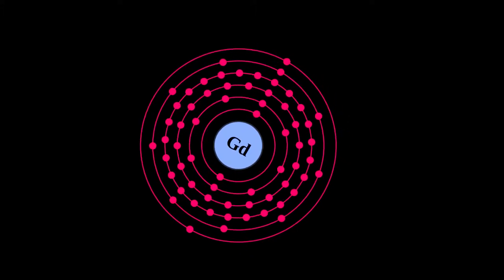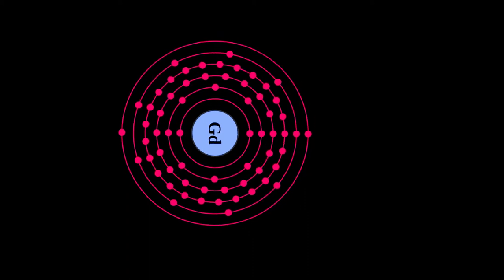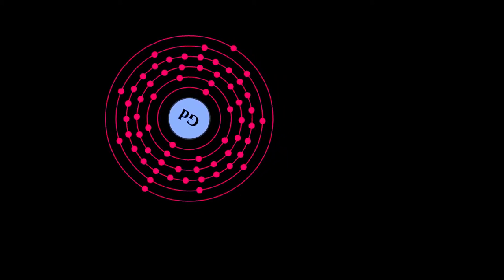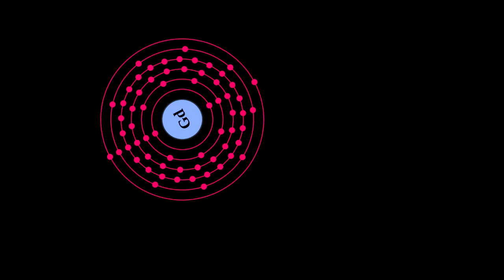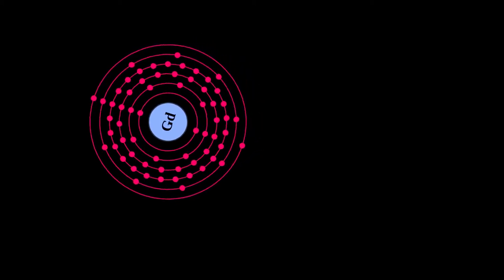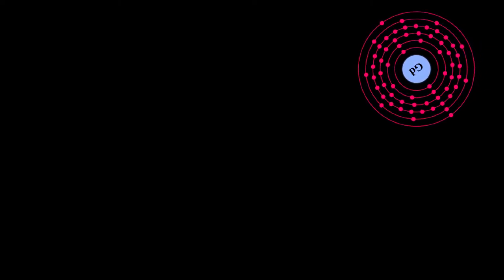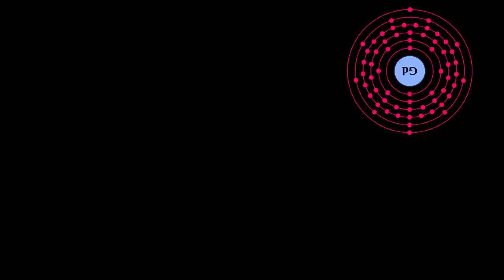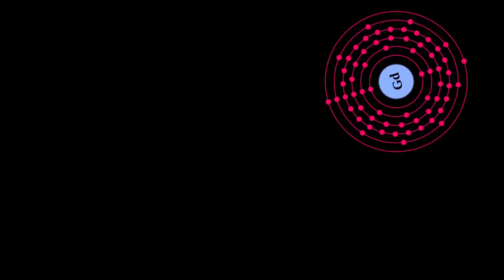What is GADOLINIUM?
Gadolinium is a chemical element with symbol Gd and atomic number 64. Gadolinium is a silvery-white, malleable, and ductile rare earth metal. It is found in nature only in oxidized form, and even when separated, it usually has impurities of the other rare earths. Gadolinium was discovered in 1880 by Jean Charles de Marignac, who detected its oxide by using spectroscopy. It is named after the mineral gadolinite, one of the minerals in which gadolinium is found, itself named for the chemist Johan Gadolin. Pure gadolinium was first isolated by the chemist Paul Emile Lecoq de Boisbaudran around 1886.

Gadolinium possesses unusual metallurgical properties, to the extent that as little as 1% of gadolinium can significantly improve the workability and resistance to oxidation at high temperatures of iron, chromium, and related metals. Gadolinium as a metal or a salt absorbs neutrons and is, therefore, used sometimes for shielding in neutron radiography and in nuclear reactors.

Like most of the rare earths, gadolinium forms trivalent ions with fluorescent properties, and salts of gadolinium are used as phosphors in various applications.

The kinds of gadolinium ions occurring in water-soluble salts are toxic to mammals. However, chelated gadolinium compounds are far less toxic because they carry gadolinium through the kidneys and out of the body before the free ion can be released into the tissues. Because of its paramagnetic properties, solutions of chelated organic gadolinium complexes are used as intravenously administered gadolinium-based MRI contrast agents in medical magnetic resonance imaging.